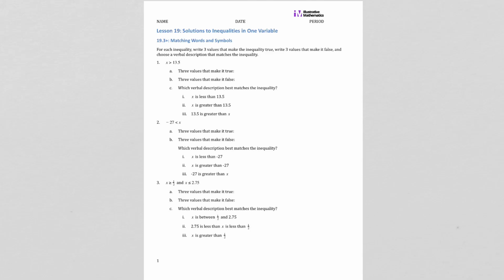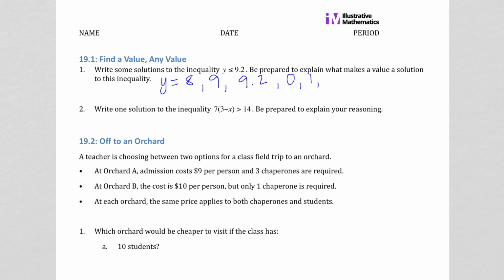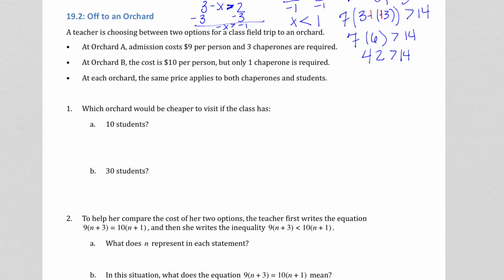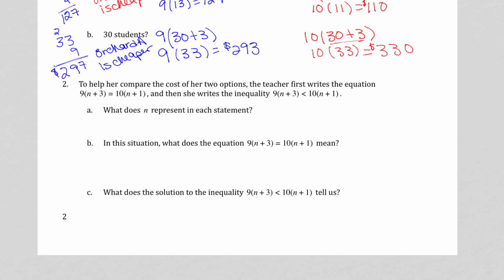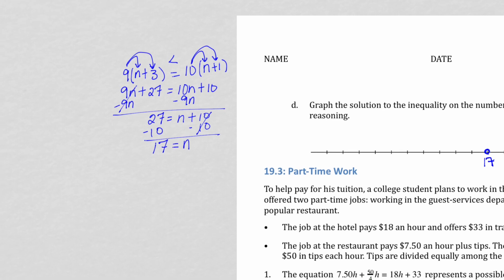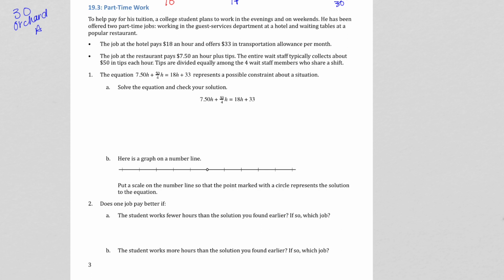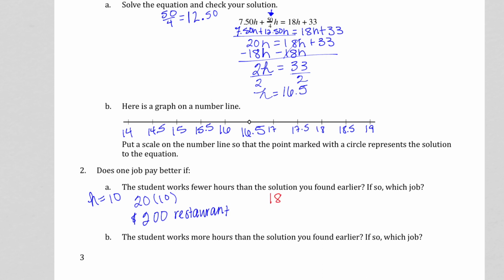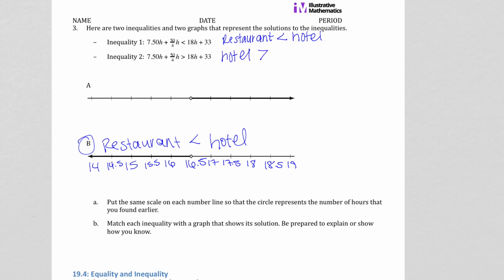Unit 2 Lesson 19